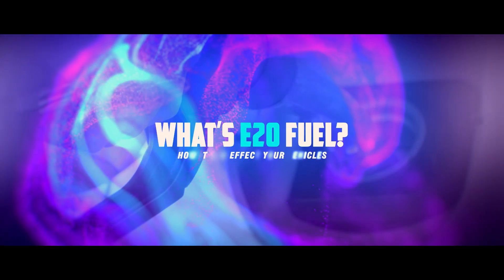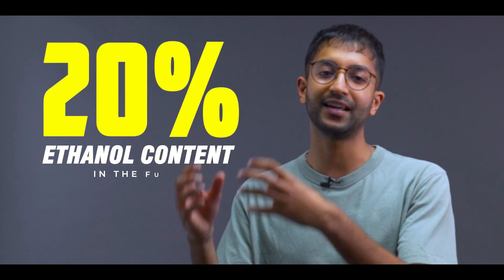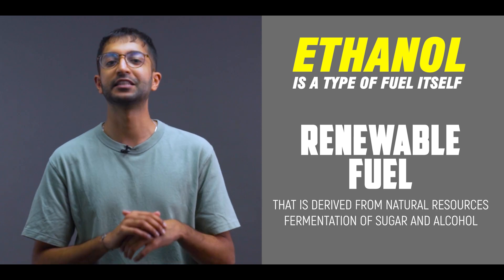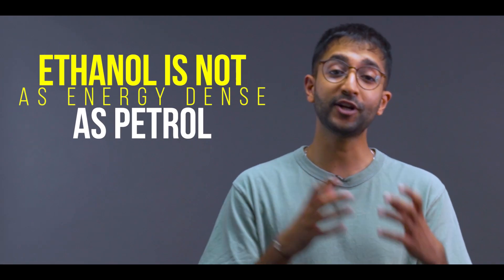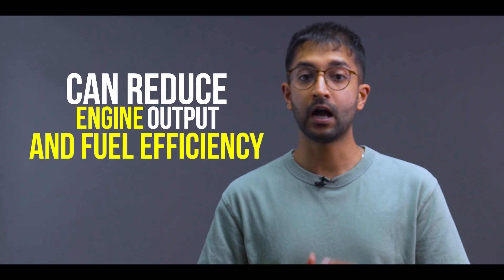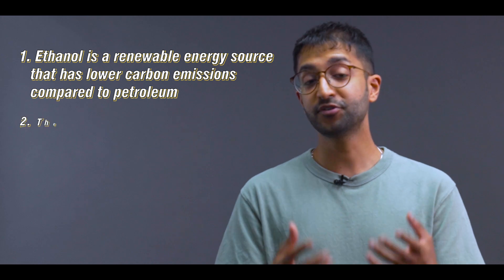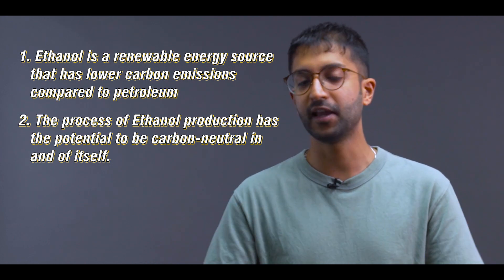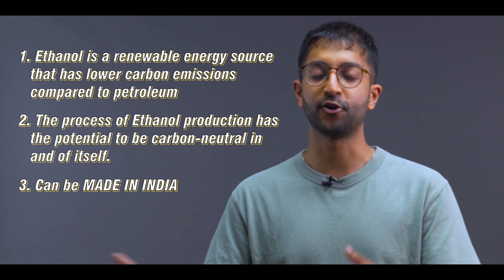E20 Fuels are going to affect your vehicle way more than you think | PowerDrift Simplified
With the onset of BS6-Phase 2 norms, E20 fuels are also being introduced and these are dramatically different from the ‘neat’ petrol you’re used to. How are they different? How will they affect your car? And WHY are they even here? Karan answers all your questions in this episode of Simplified